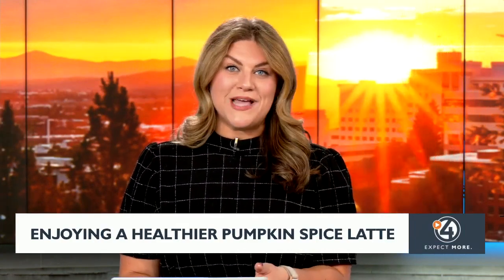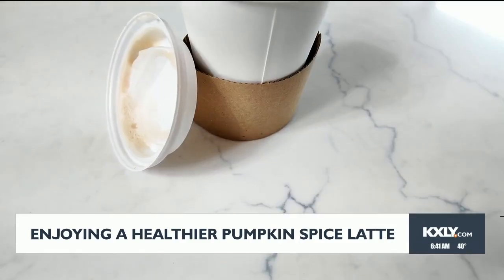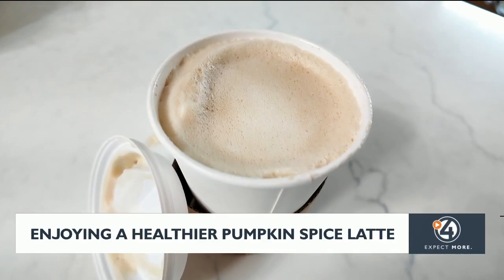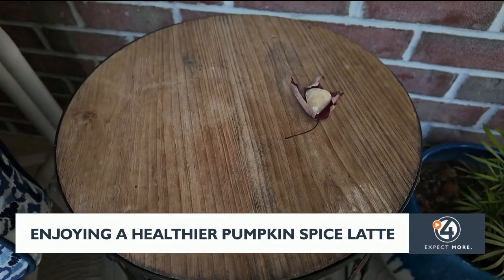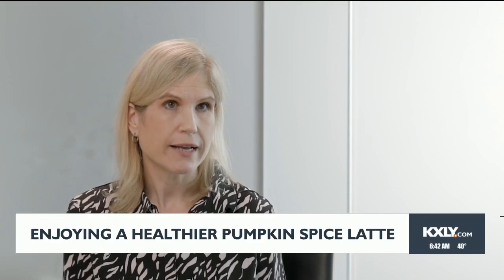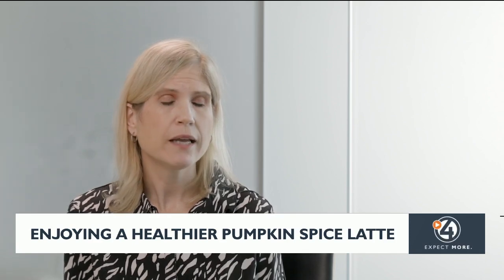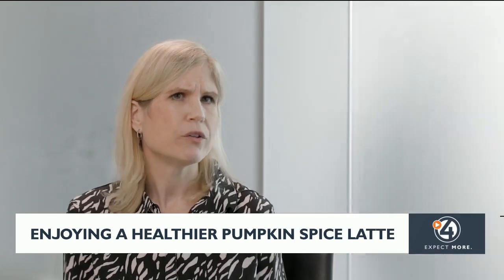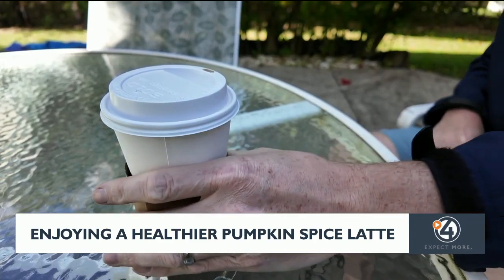Healthier pumpkin spice lattes